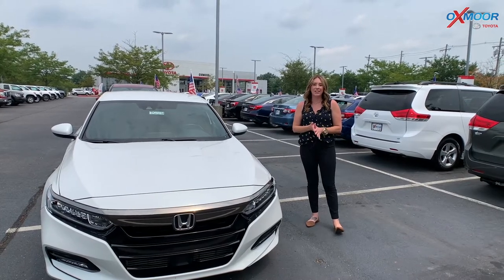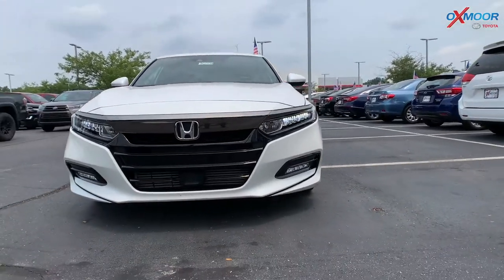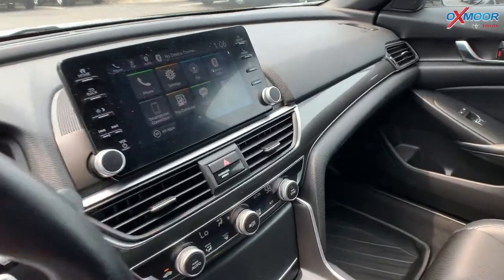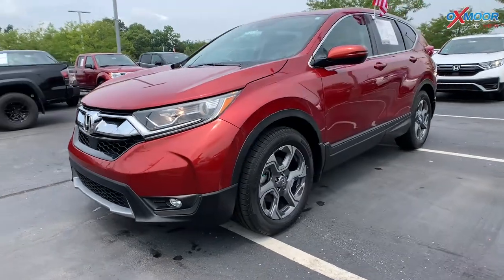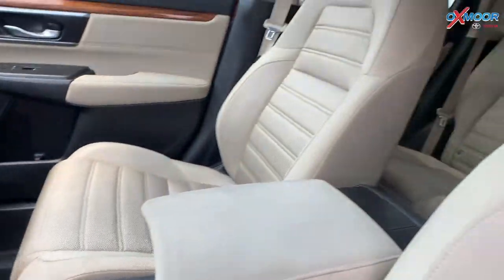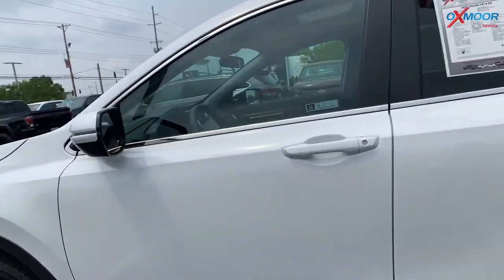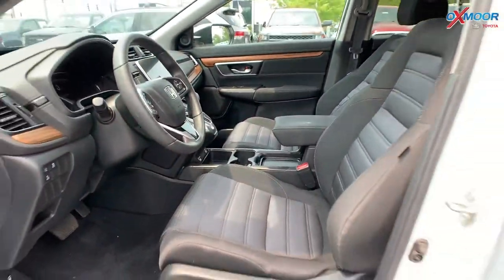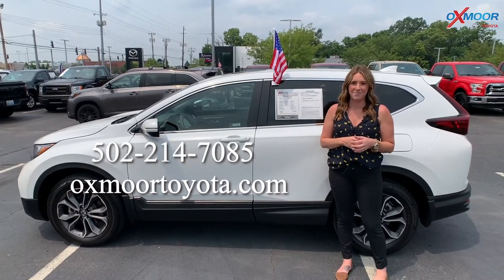Oxmoor Toyota Weekly Used Car Specials, For Sale in Louisville, KY 7/30/21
Oxmoor Toyota
8003 Shelbyville Road